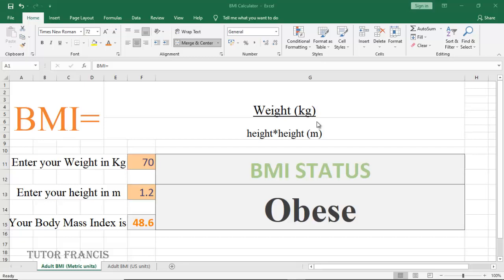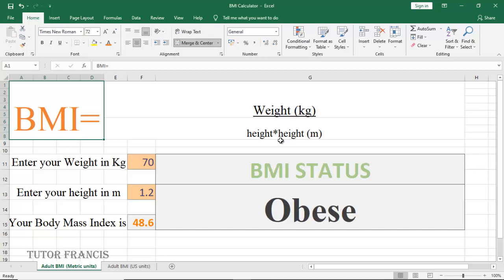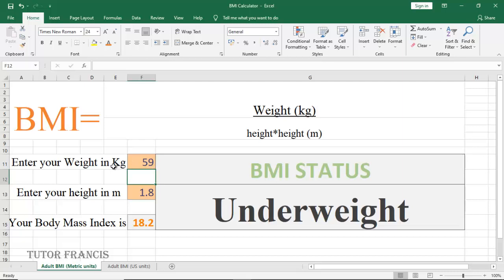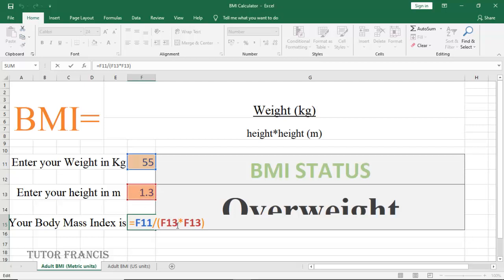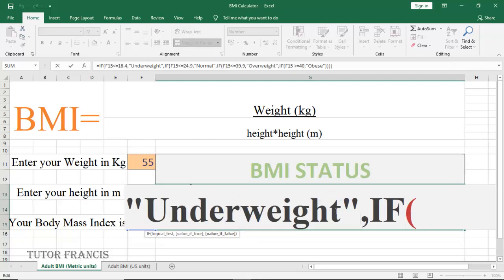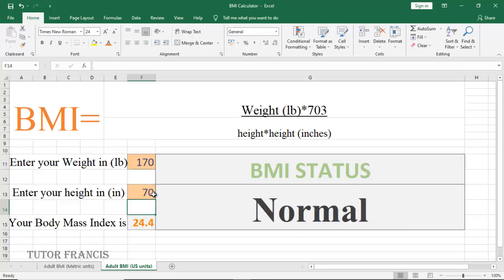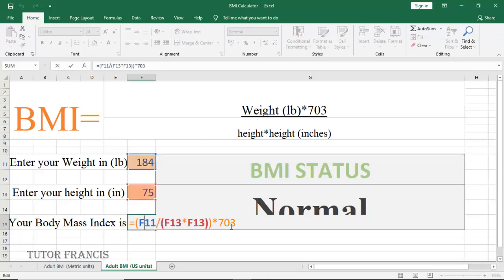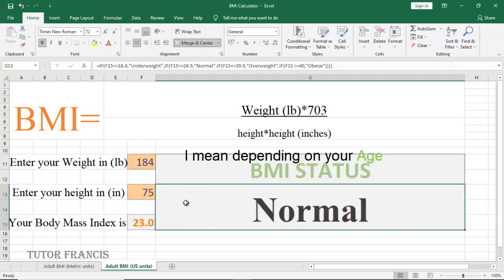How to calculate Body Mass Index with Ms Excel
Calculate and interpret Body Mass Index in Microsoft Excel